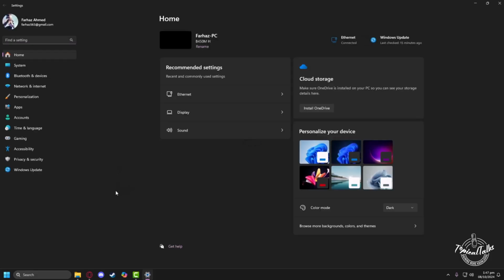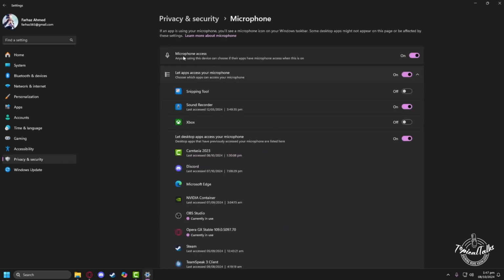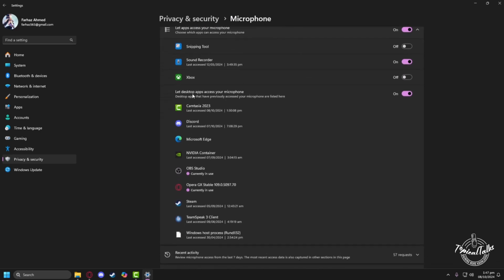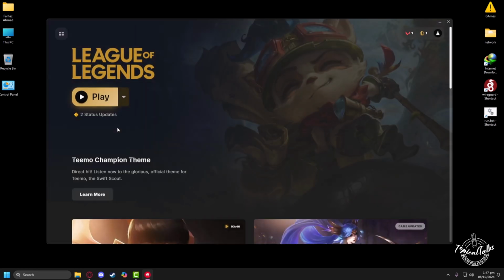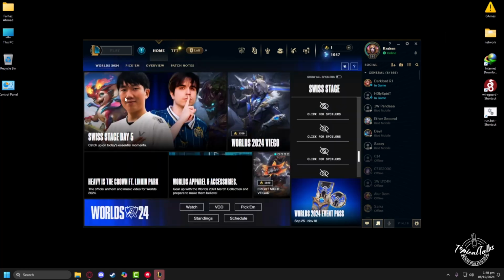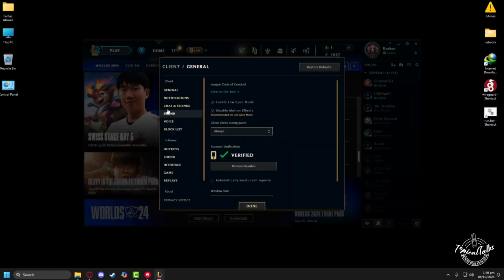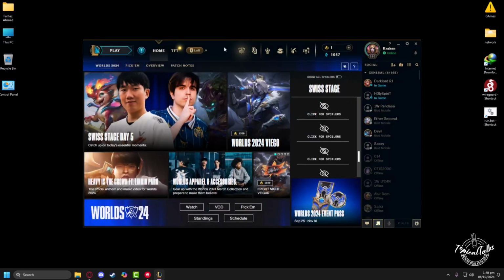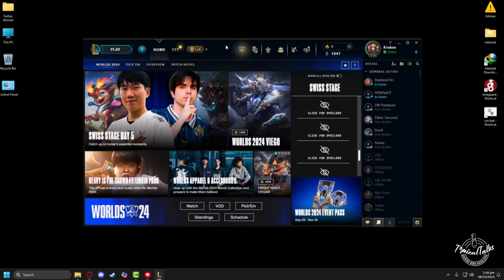Fix Voice Chat Not Working in League of Legends (Solved)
Having trouble with voice chat not working in League of Legends? Watch this video for quick and easy solutions to fix the issue! Improve your gaming experience now!

How to fix League of Legends voice chat?
How to enable VC in LOL?
How to fix destiny voice chat?
How to fix audio in League of Legends?